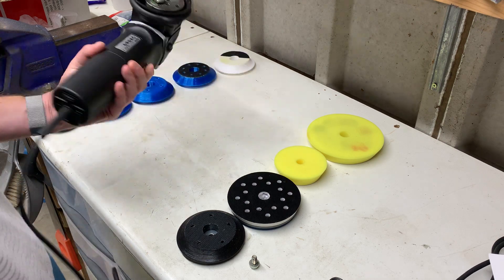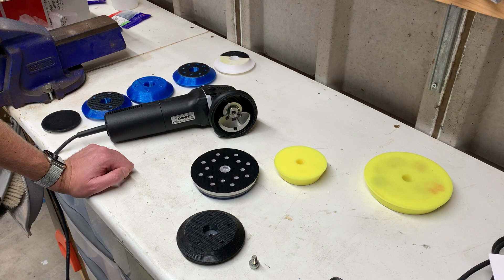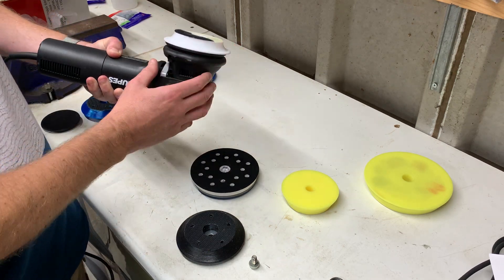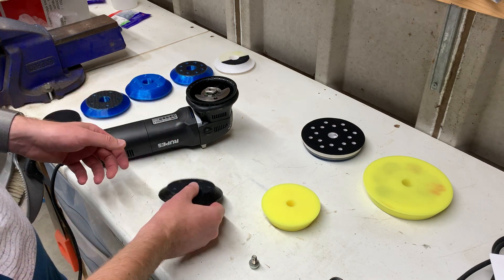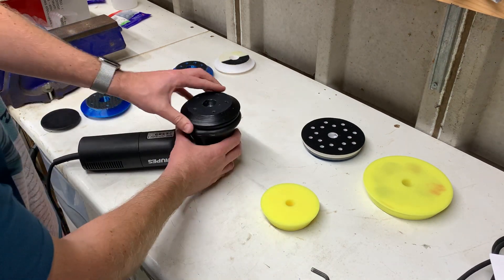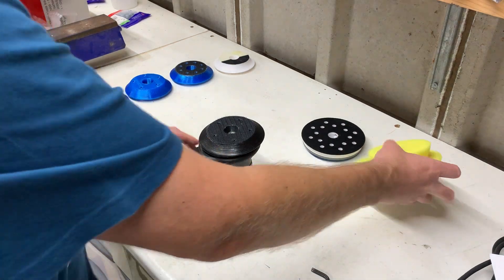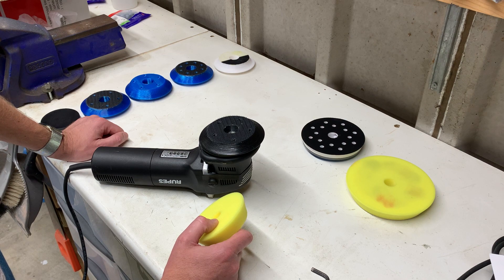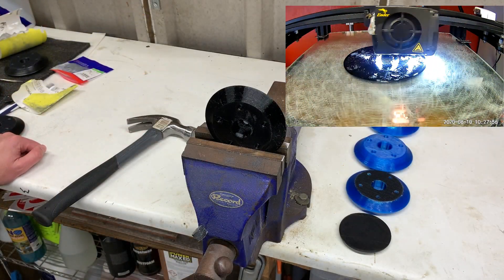3D Printed 3" Backing Plate for the Rupes LHR12E & LHR15E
I bought a Rupes LHR12E a few months ago and it's great. This comes with a 5" backing plate. If I wanted to use a smaller pad (and stay with Rupes) , then I had no other option than to buy the LH75E. But as I wouldn't be using this that often this seemed a bit extravagant so I decided to try and make a backing plate on my 3D printer that will allow me to use the pads that the LHR75E uses. This 80mm diameter backing plate has been designed to be the same weight as the standard Rupes 5" (125mm) plate so that there are no vibration issues - watch here for weight comparison . As the plate has a much smaller surface area than the 5" plate (but obviously still uses the same motor) I have noticed less tendency to stall. Although, to be fair, the machine is pretty good in that regard as standard; it's just better on the smaller pad. The plate is tapered so it still covers the mechanism but I have also allowed for a small clearance between the plate and the rubber sleeve so this design basically incorporates the popular washer modification without needing the washer. This further reduces drag on the plate. (The plate also fits the Rupes LHR15ES & LHR15 Mark 2/3.)  It works very well.
I hope you enjoy this and I look forward to reading your comments.
p.s. Thanks to my friend Alan W, who offered advice and feedback in putting this backing plate together.